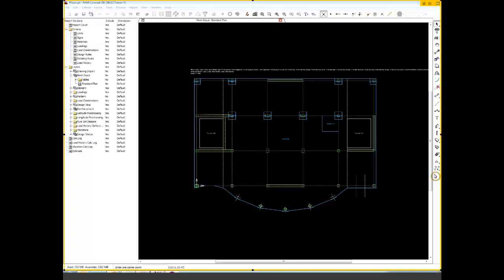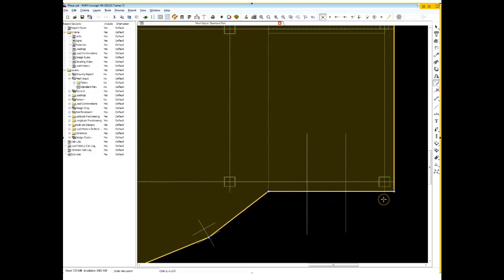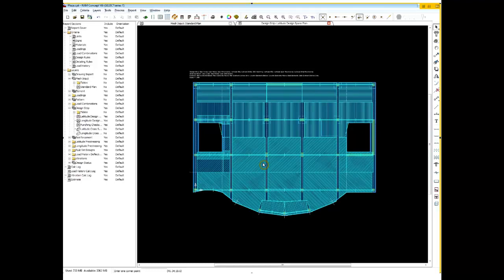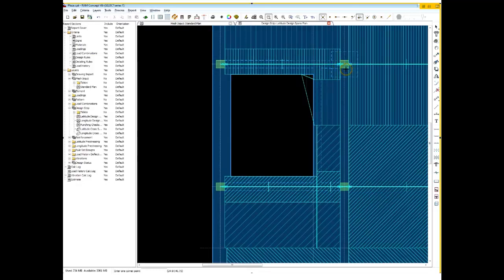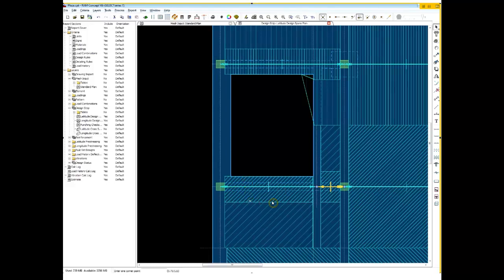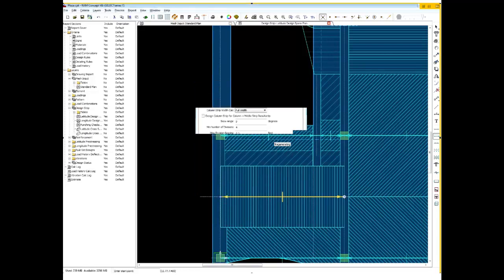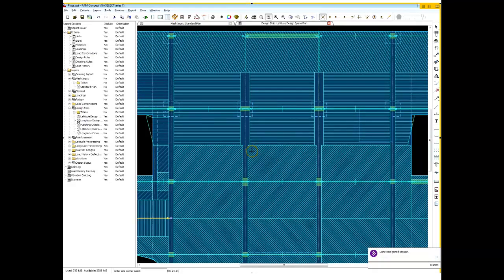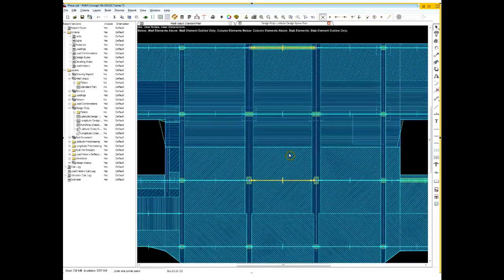07-26-2013 Insider Skills: RAM (Efficiency Tips Concept topic) Part 1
Topics will include:
 · Changing your slab polygon
 · Modeling Clean Design Strips